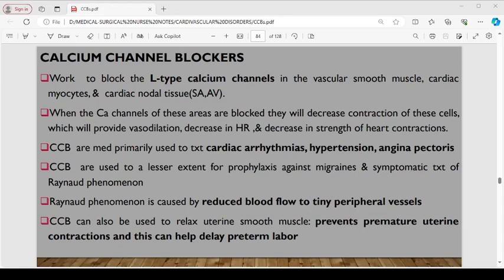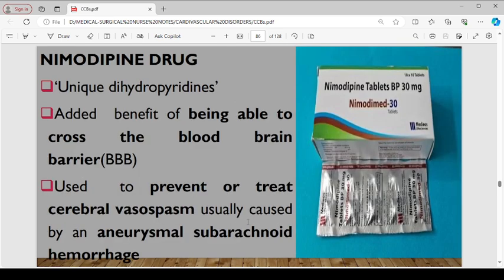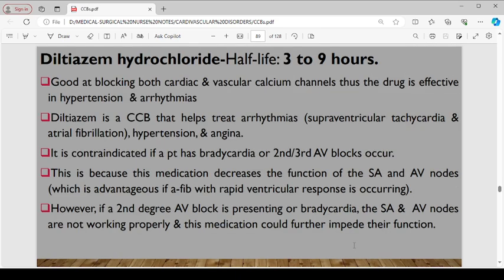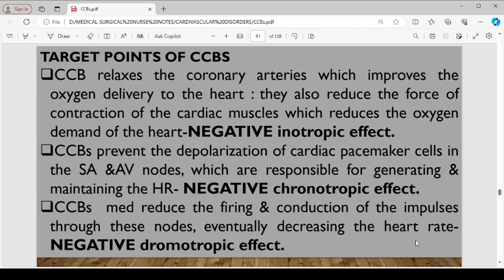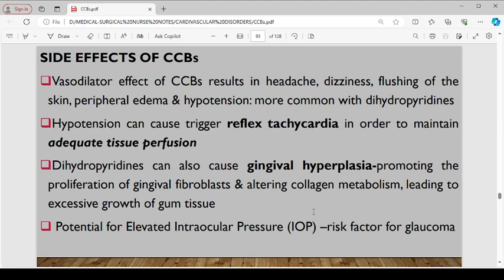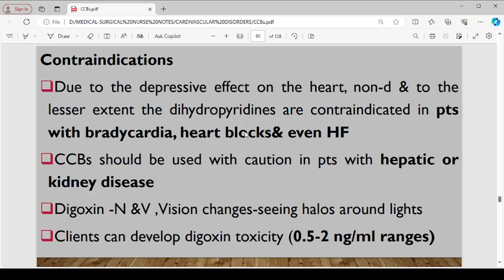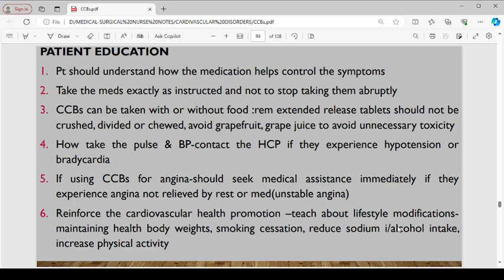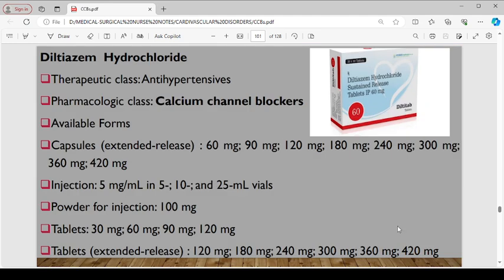CALCIUM CHANNEL BLOCKERS SIMPLIFIED-CVS PHARMACOLOGY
2. To access the PowerPoint presentation
5. To attempt free quiz on Verapamil hydrochloride drug,
7. PHARMACOLOGY II CAT (8-9PM)